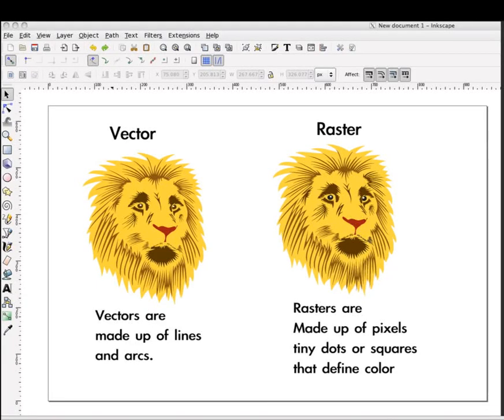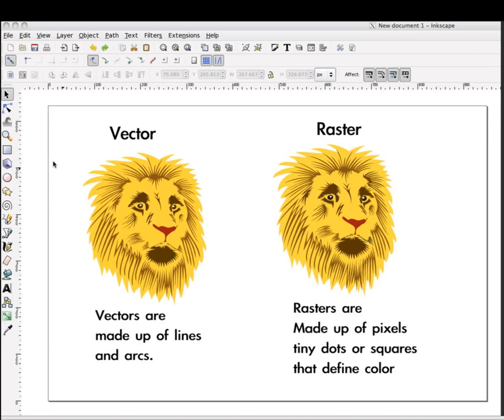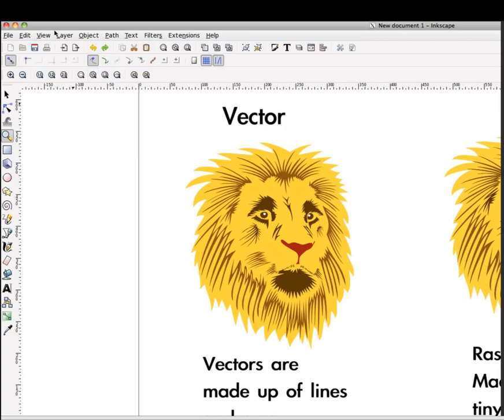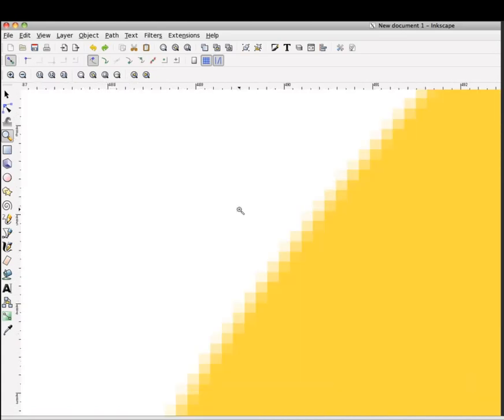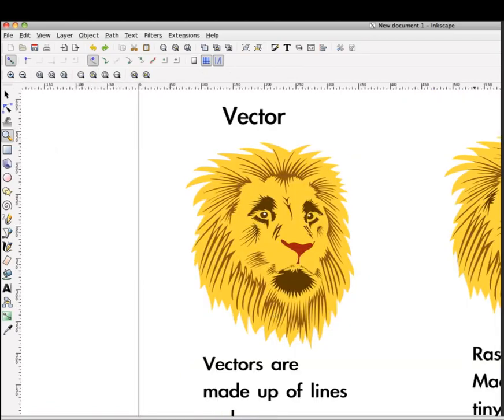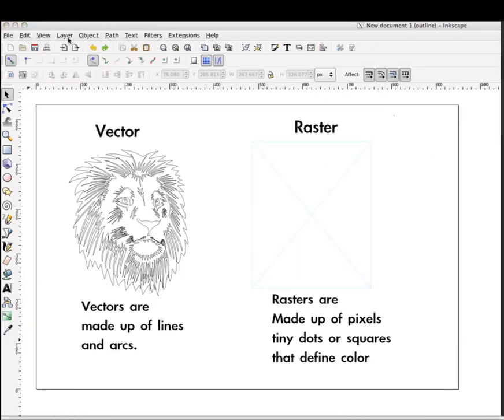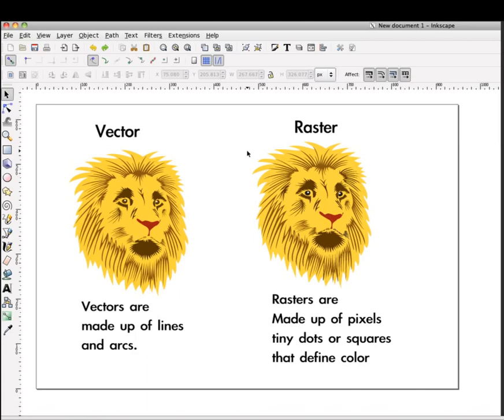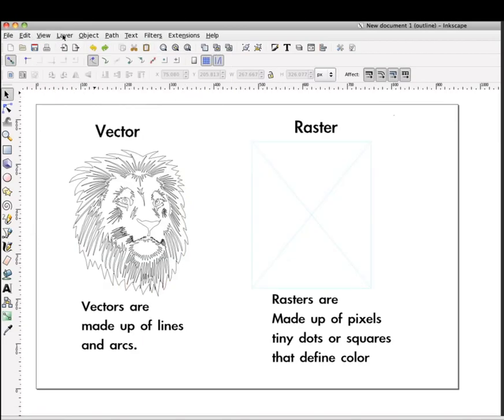The Difference between Raster and Vector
Discussion of the difference between raster and vector files. Important information when trying to output to SignCut for use with a vinyl plotter.